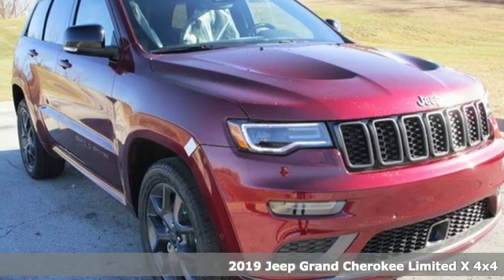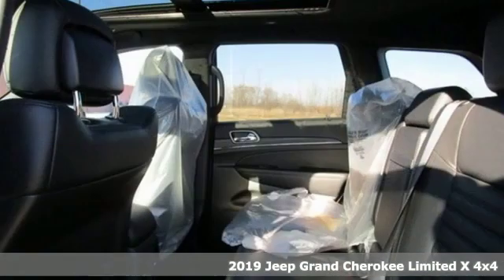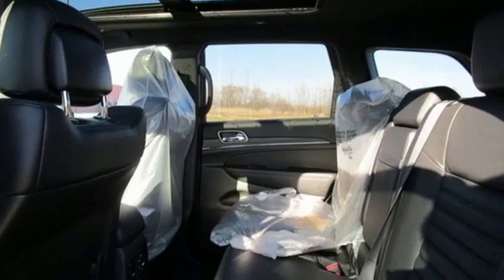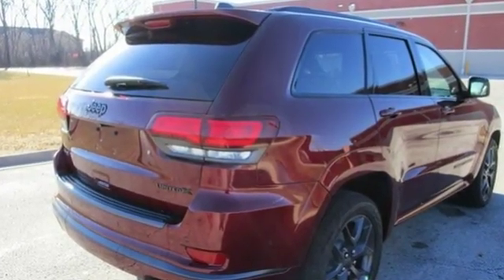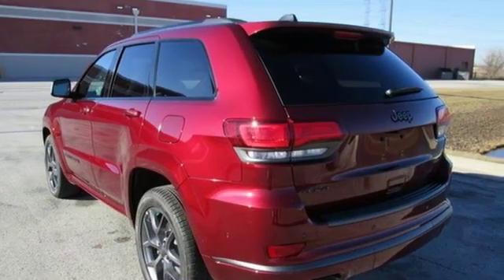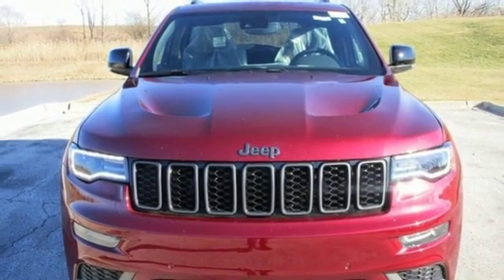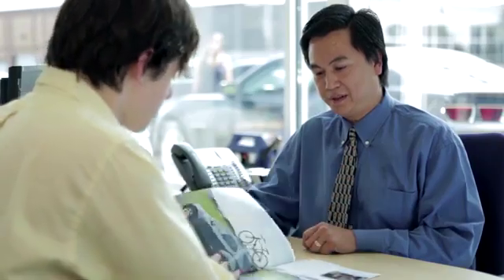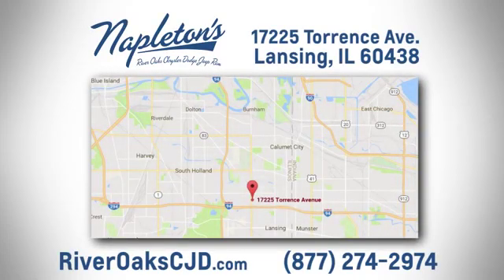New 2019 Jeep Grand Cherokee Lansing IL Hammond, IL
Year: 2019
Make: Jeep
Model: Grand Cherokee
Trim: Limited
Engine: 3.6L V6 24V VVT
Transmission: 8-Speed Automatic
Color: Red
Interior: Black
Stock #: J190424
VIN: 1C4RJFBG3KC588544
2019 Jeep Grand Cherokee Limited 4WD Velvet 3.6L V6 24V VVT 4WD.br8-Speed Automaticbr$4,850 off MSRP! 18/25 City/Highway MPGbrbrNapleton's River Oaks Chrysler Jeep Ram Dodge conveniently located off 80-94 Torrence Ave North Exit. 17225 Torrence Ave Lansing, Ill 60438. Price excludes tax, title, license, doc fee and dealer installed accessories. Price includes: $1,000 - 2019 Retail Consumer Cash **CK1 (excl WE). Exp. 01/02/2019, $500 - Chrysler Capital Big Finish Bonus Cash 39CK3. Exp. 01/02/2019

Address:
17225 Torrence Avenue